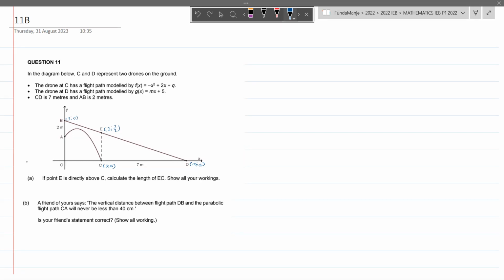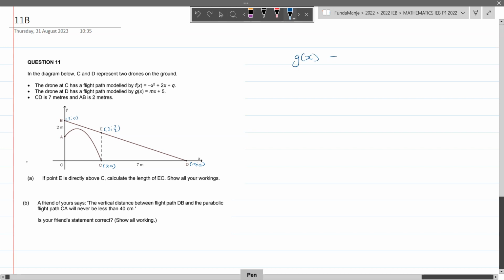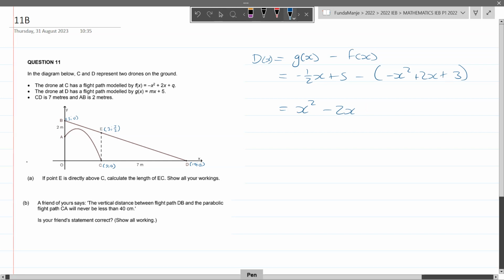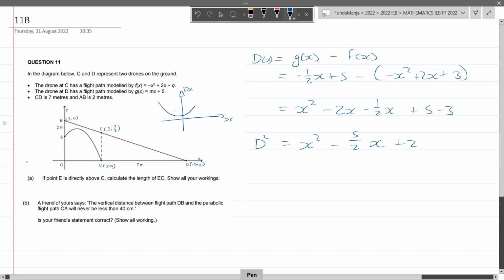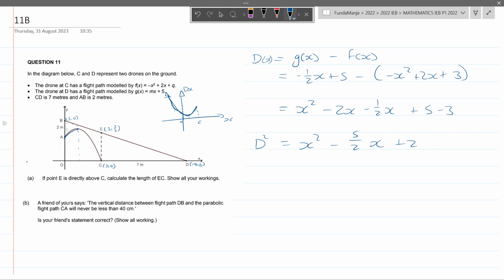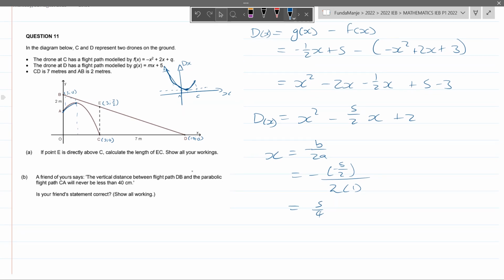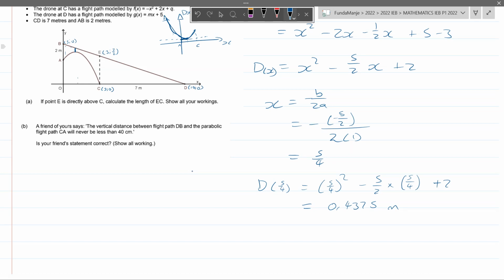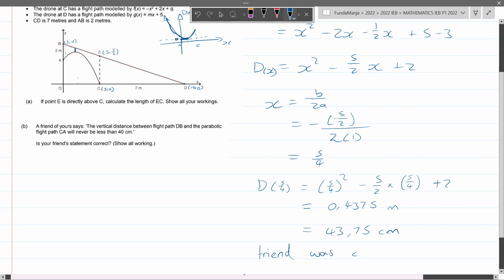Question 11(b) Paper One 2022 - (IEB) Mathematics Matric Final Exam Paper, (South Africa)